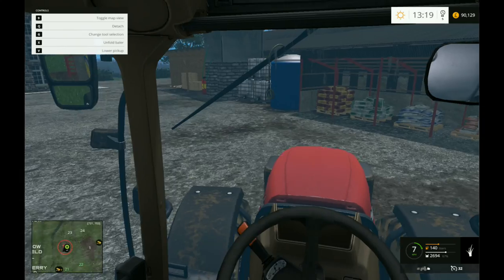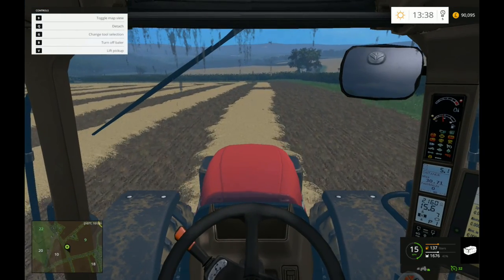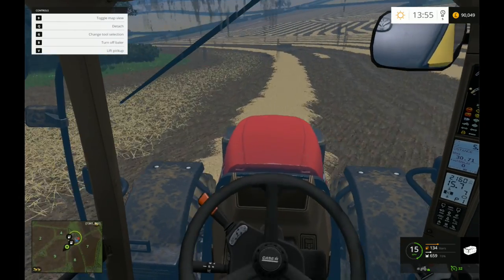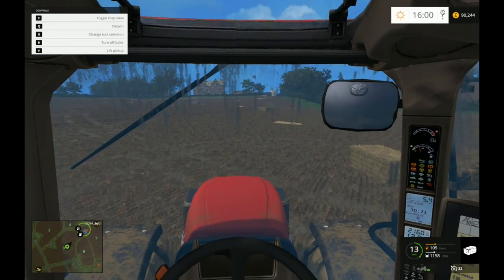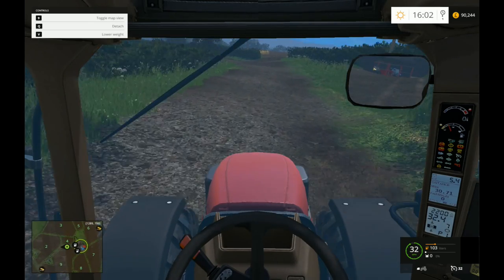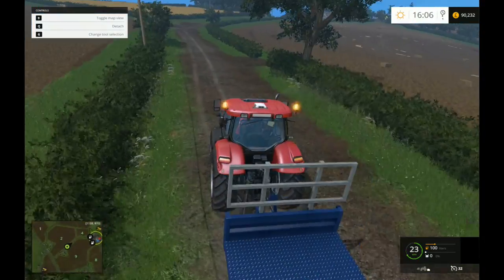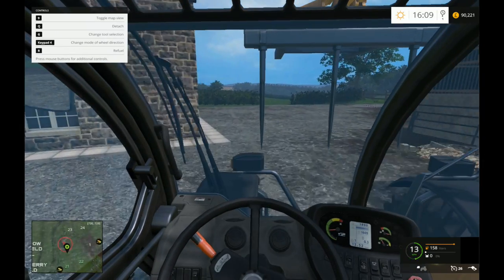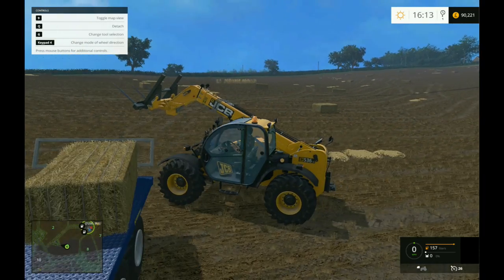Let's Play Farming Simulator 15: A Very British Farm Episode 18 - Baling!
A Very British Farm, follows our progress at the Coldborough Park Farm in countryside of Herefordshire, Britain.

Like me on Facebook - goo.gl/FxEX1W